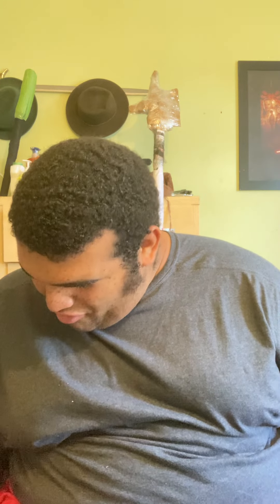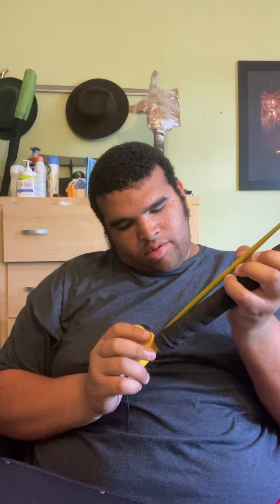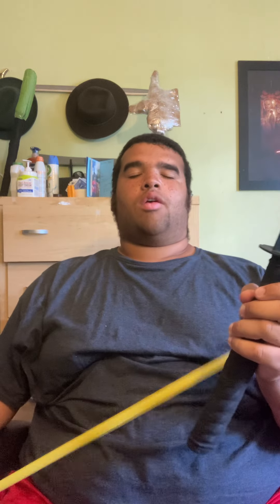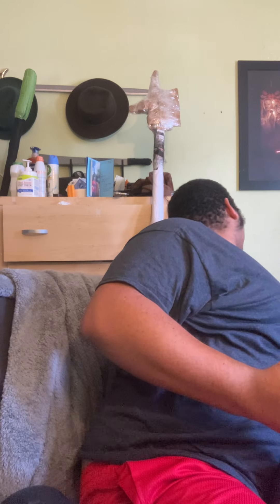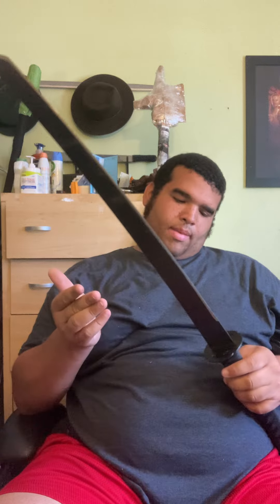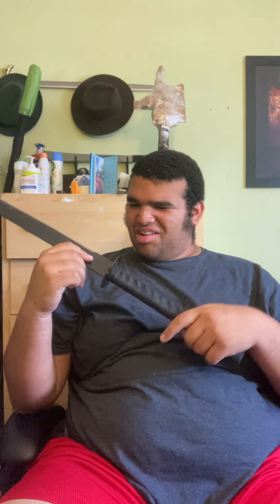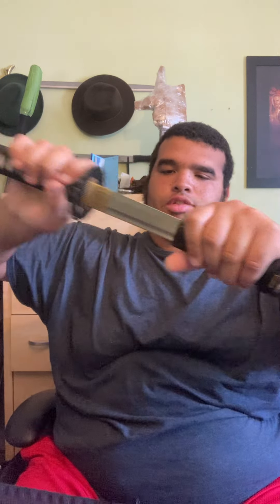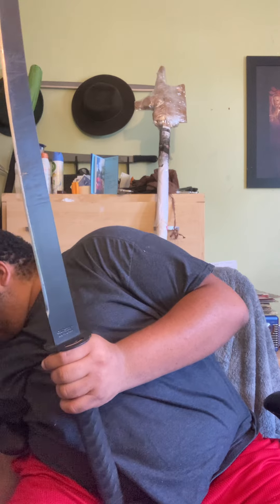Review of the cold steel Katana machete the Noah Milekwilliams way